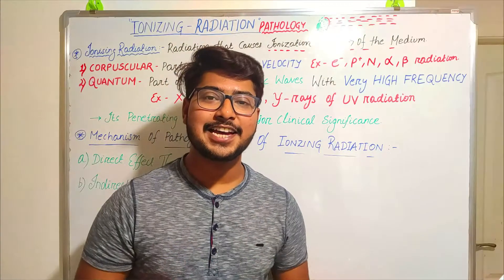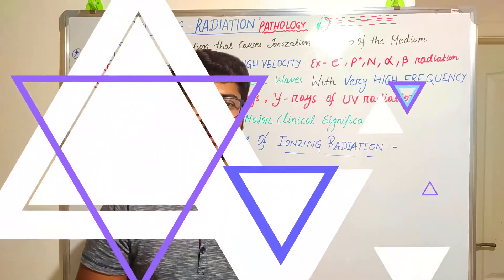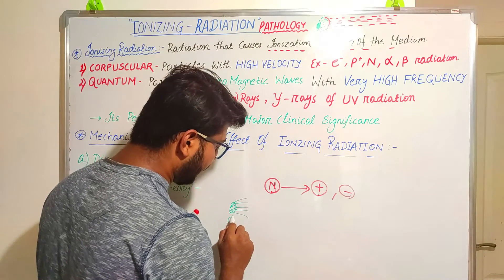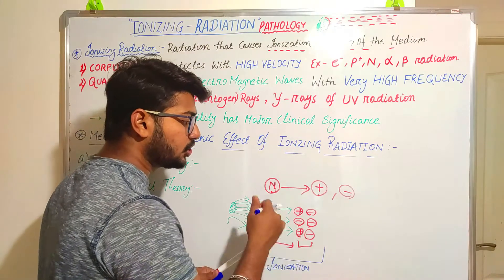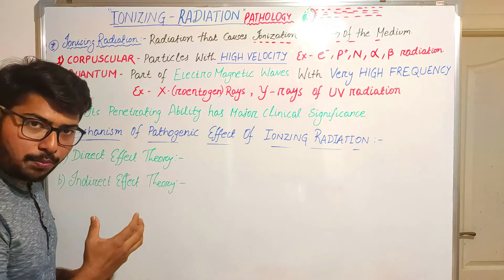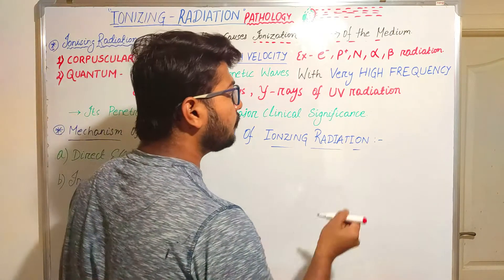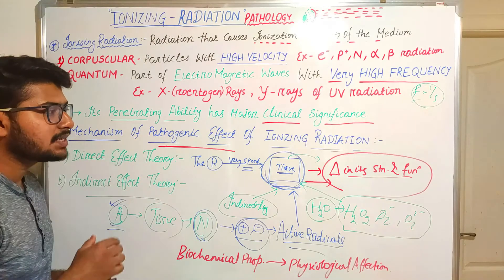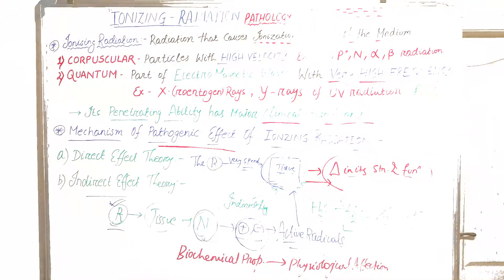CORPUSCULAR AND QUANTUM IONIZATION RADIATION || DIRECT AND INDIRECT THEORY || RADIATION PATHOLOGY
HEY GUYS ,THIS VIDEO IS ABOUT
radiation pathology
types of ionisation radiation
-corpuscular and quantum
- direct and indirect theory of mechanism of radiation pathology